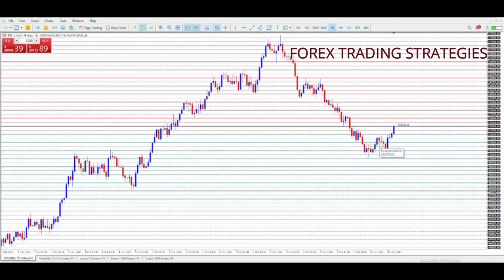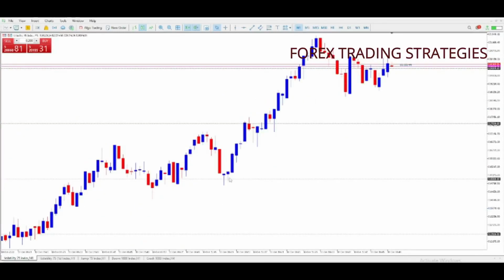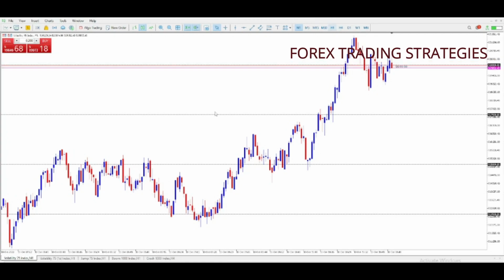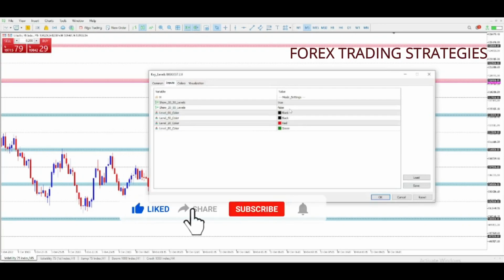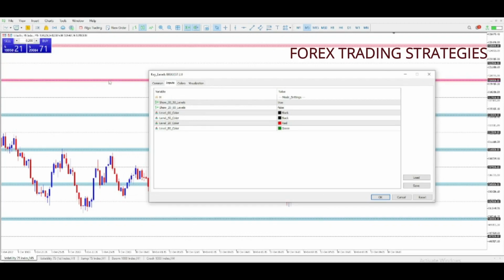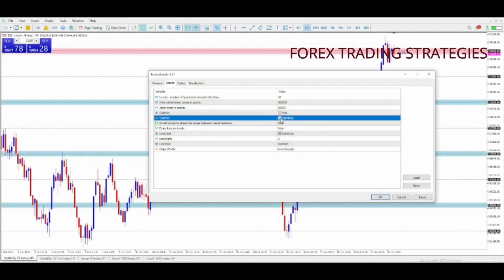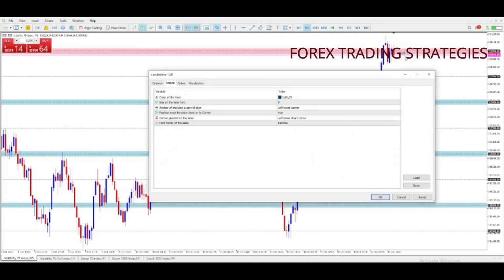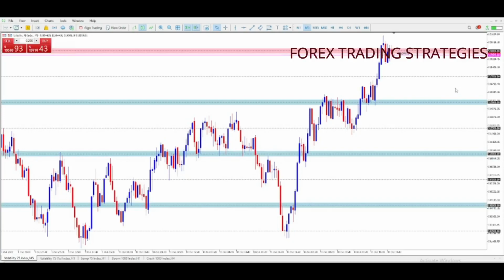DOWNLOAD MY VOLATILITY VIX 75 INDEX TRADING SYSTEM: Stacey Pigmentation Lethabo Malete Forex Trading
DOWNLOAD MY BEST VOLATILITY 75 INDEX TRADING SYSTEM FREE, VIX75 INDEX Stacey Pigmentation Lethabo Malete - Forex Trading Strategies. This is the system that I have been using to trade volatility 75 index. It makes it easy to spot points on price reversal on synthetic indices.

SOME FREQUENTLY ASKED QUESTIONS:
*BROKERS*

*ABOUT ME*
➤How old are you: Seriously??
➤How long have you been trading: Since mid-2016
➤Where are you based: South Africa